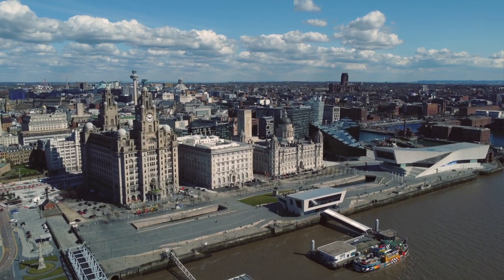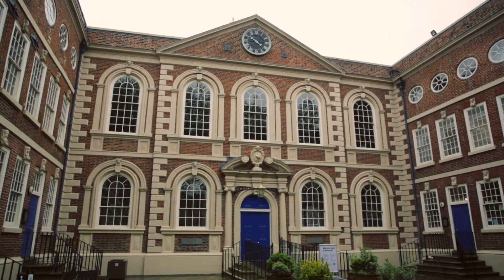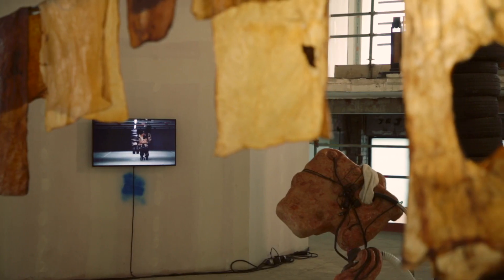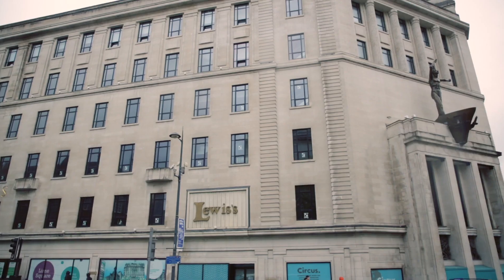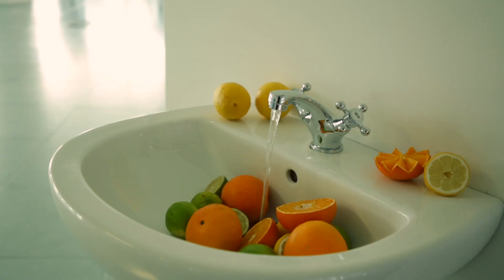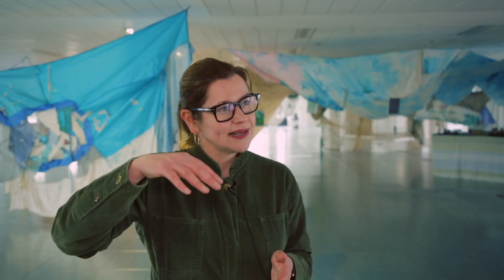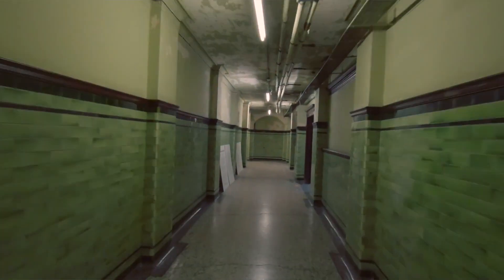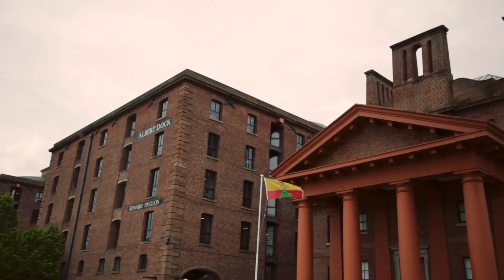Liverpool Biennial Director tells us what we can expect as the festival continues | Guide Liverpool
Two months after it brought a series of outdoor artworks to Liverpool city centre, Liverpool Biennial 2021 has added nine indoor venues for art fans to discover.

They include the old Lewis’s department store building and the top floor of the Lush flagship shop on Church Street along with galleries and prominent historic buildings.

The inside chapter launched on May 19, coinciding with the easing of Government restrictions, completing the festival’s programme of exhibitions and installations on the theme of The Stomach and the Port.

This 11th Liverpool Biennial – the UK’s largest free festival of contemporary art – is showcasing 150 works of art by 50 leading and emerging artists and collectives from 30 countries around the world, looking at the body and nature alongside Liverpool’s own history as a port.